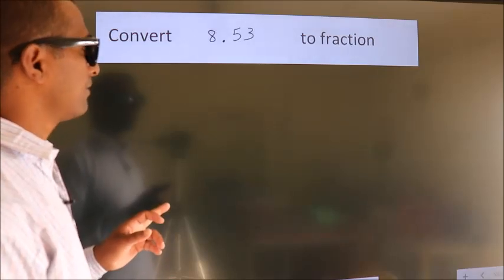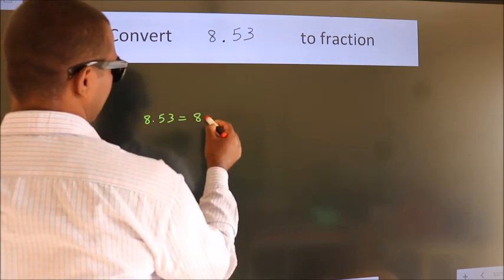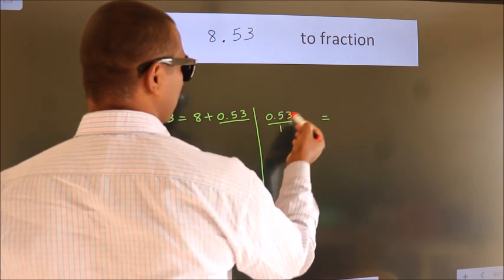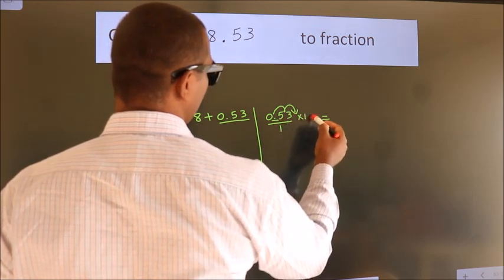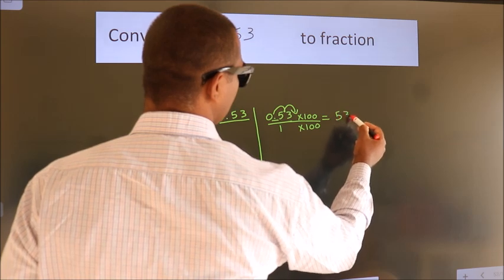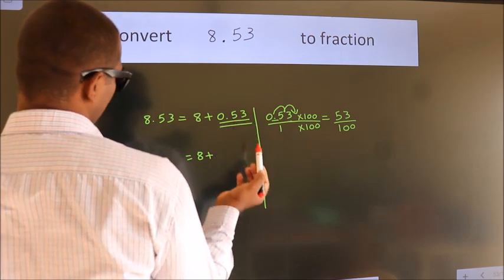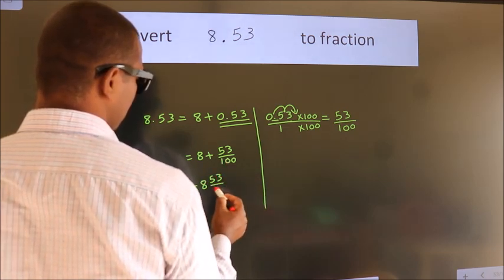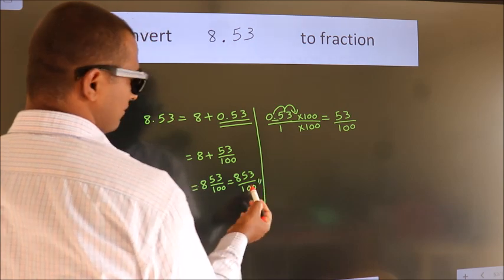CONVERT DECIMAL 8.53 = ?/? TO FRACTION